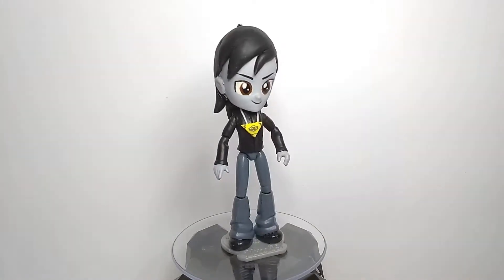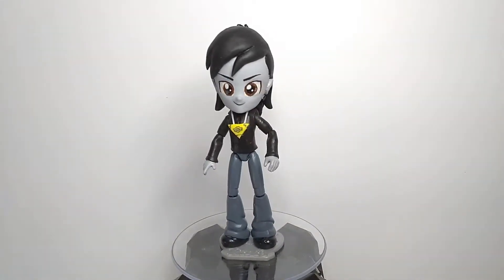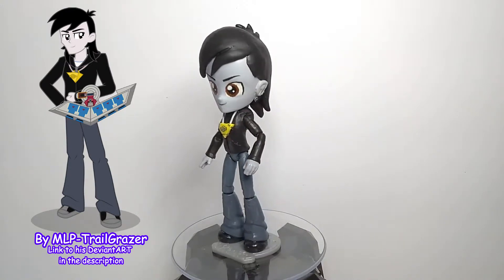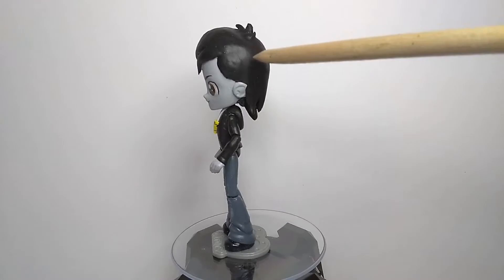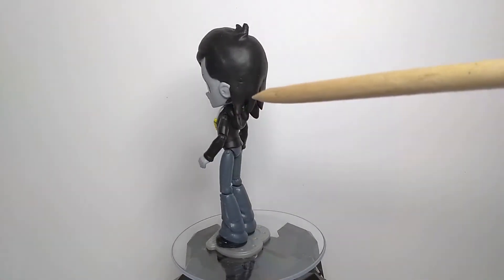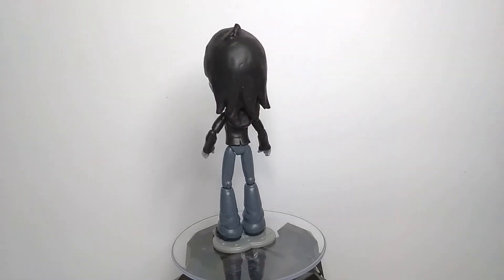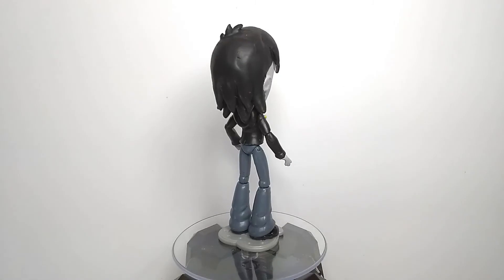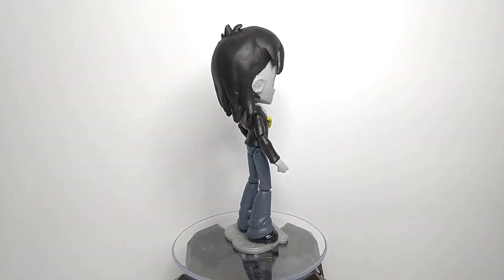Custom YugiBrony Equestria Girls mini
Here is another EQG mini custom, this time, its of YugiBrony. Inspired by the Youtuber & design wise inspired by MLP-TrailGrazer. ENJOY!